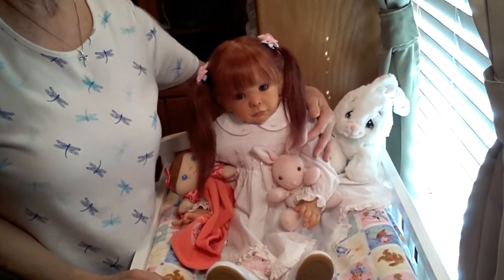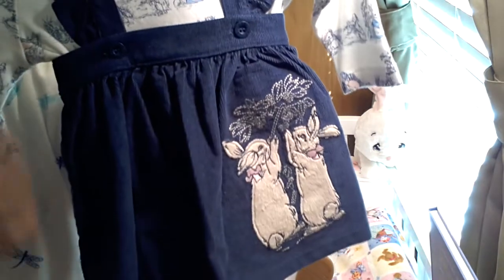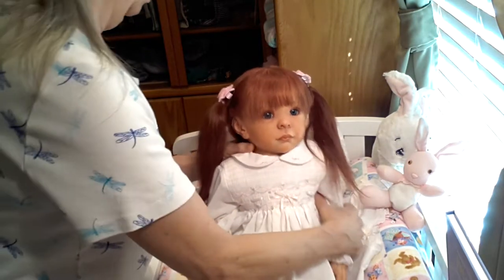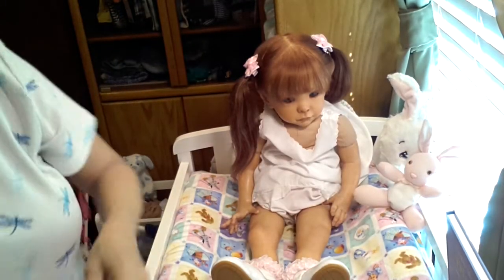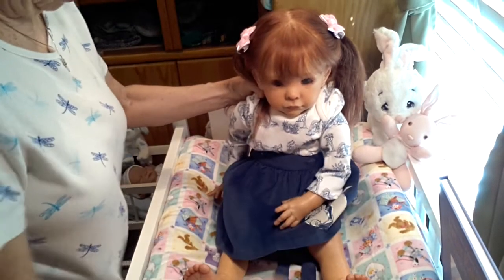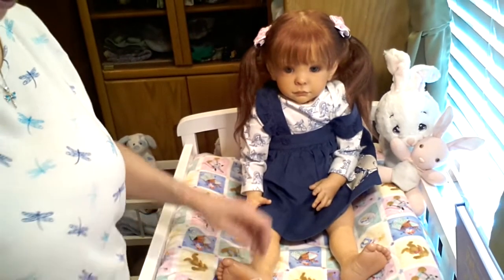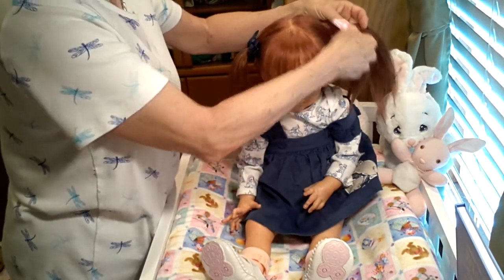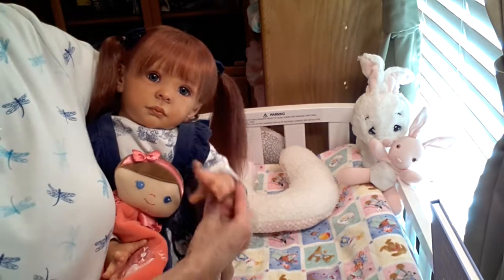Theme Thurs w/Heidi! Peter Rabbit, Bunnies & Easter Egg Colors/Ouch! A Chat About My Misadventure🙄